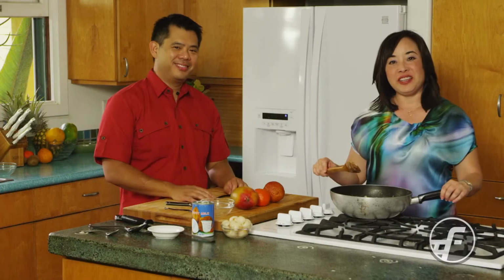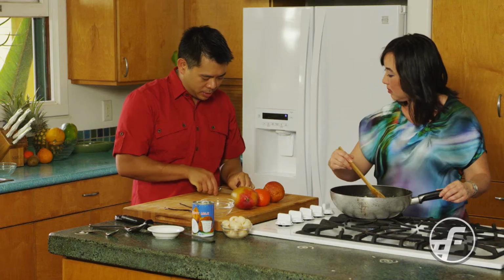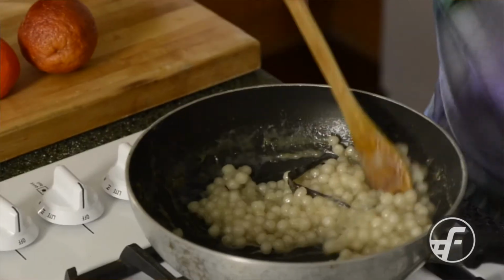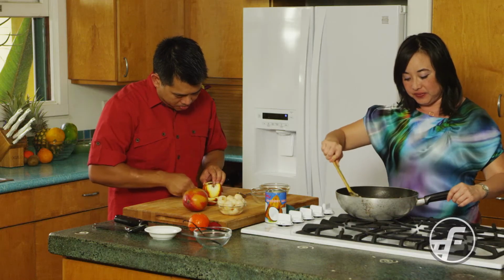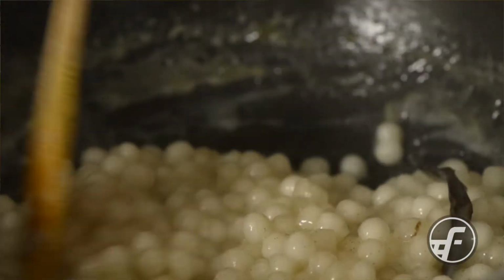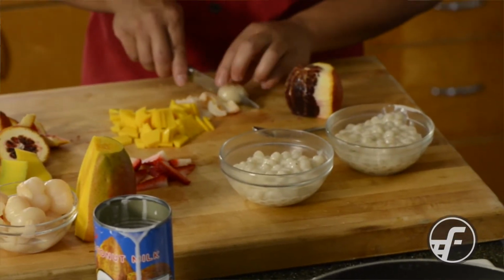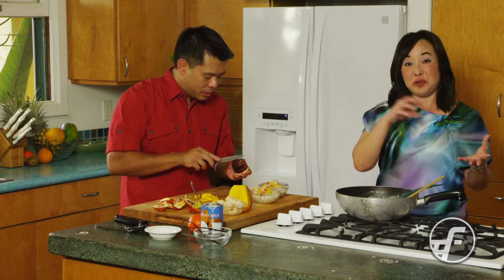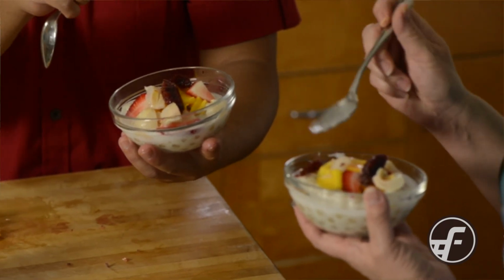Coconut Pearl Tapioca with Tropical Fruit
A delicious summer dessert featuring vanilla, coconut, soft chewy tapioca, and fresh tropical fruit! Mahalo for checking out this video and be sure visit us for this great recipe and more!